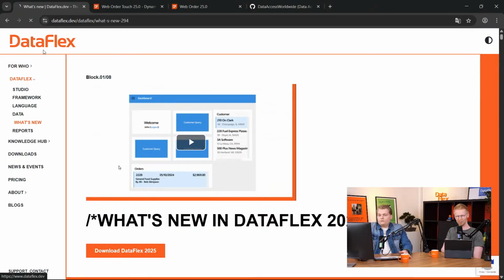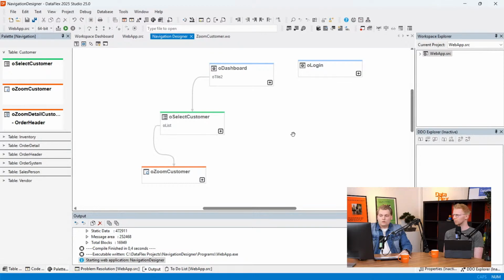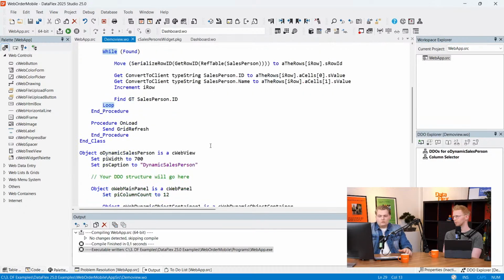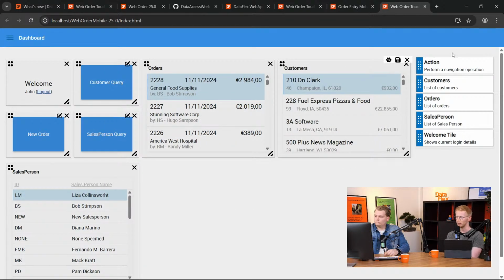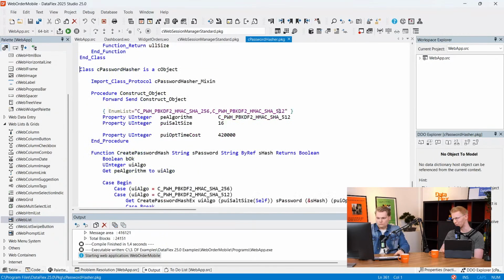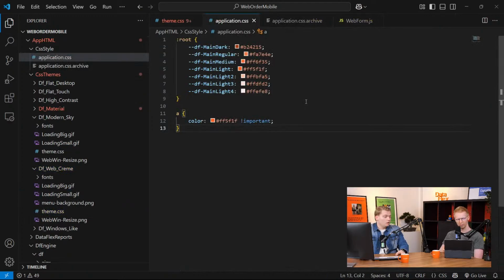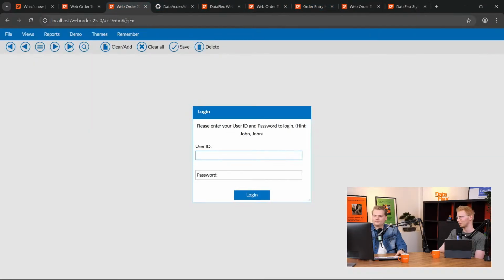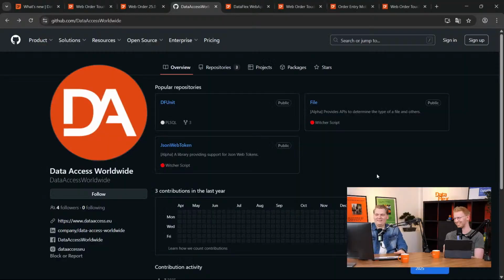Discover DataFlex 2025 Livestream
In the livestream, we explored everything new in DataFlex 2025. Bram from the R&D team took us through the highlights and hidden gems, joined by Robin, part-time developer, student, and full-time fresh perspective. Together, they shared the latest innovations and showed how to get the most out of them.

We followed the What’s New in DataFlex 2025 page as our roadmap, with plenty of space for live questions from the community. Thanks to everyone who tuned in and joined the conversation in the YouTube chat!

Missed it? Don’t worry, the full recording is available to watch back.